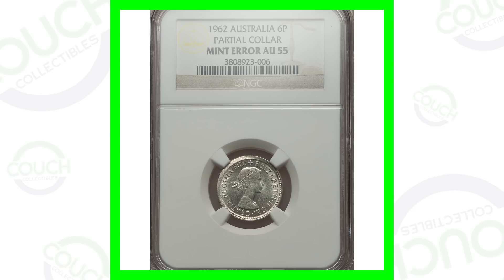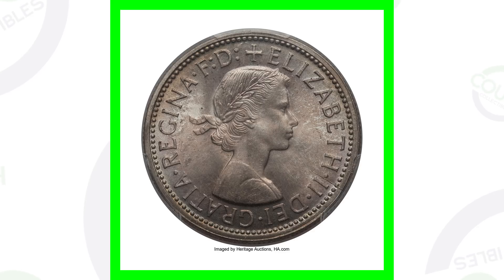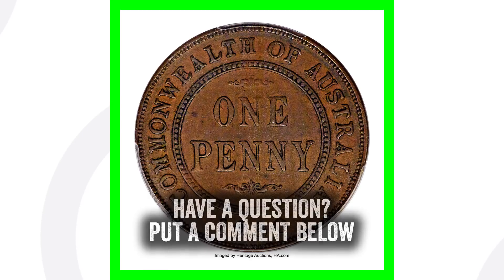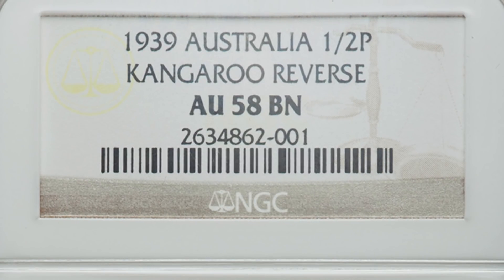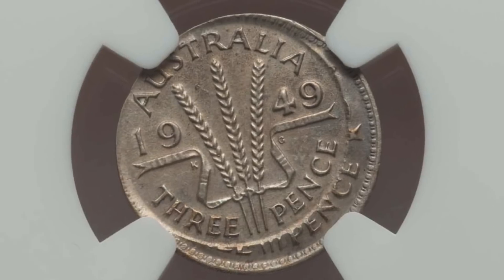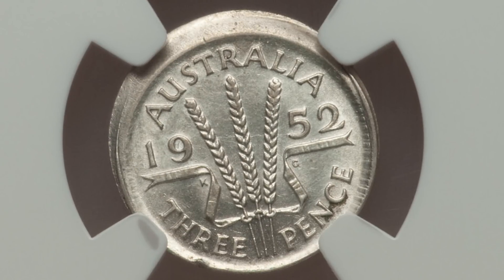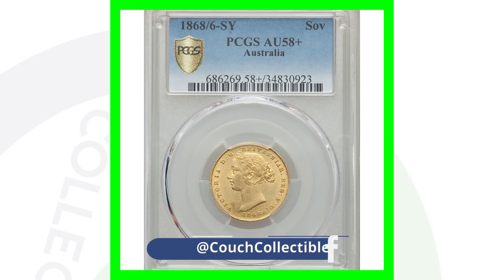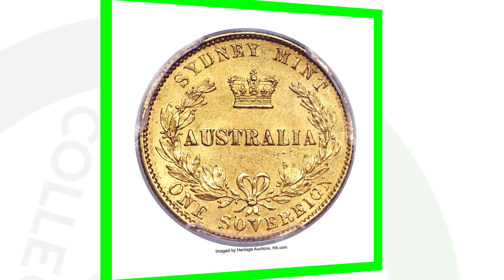10 RARE AUSTRALIAN ERROR COINS WORTH MONEY - WORLD COINS TO LOOK FOR!!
These are 10 rare Australian error coins worth money. We look at valuable world coins to look for in your coin collection.